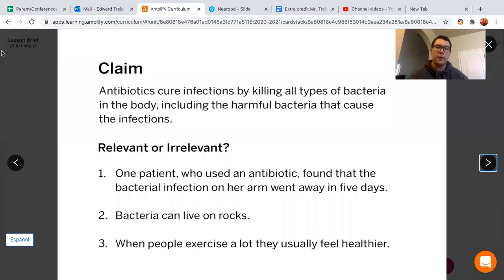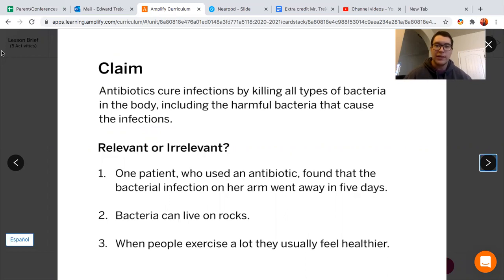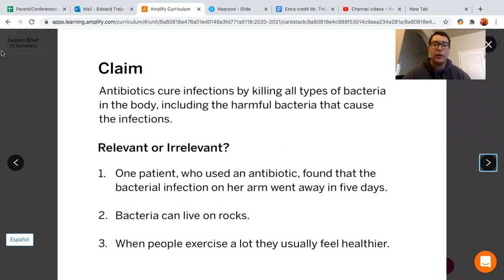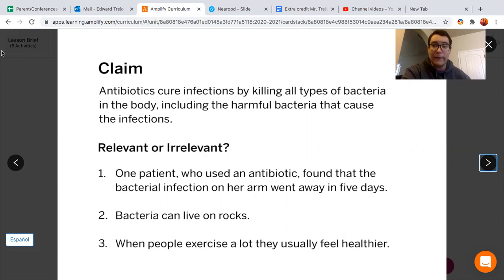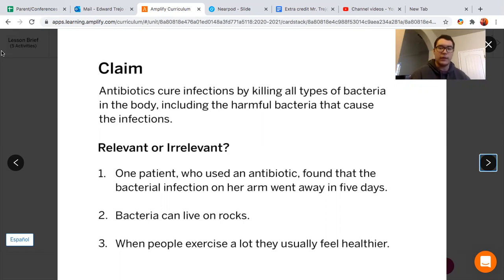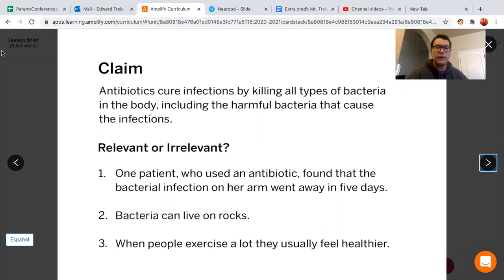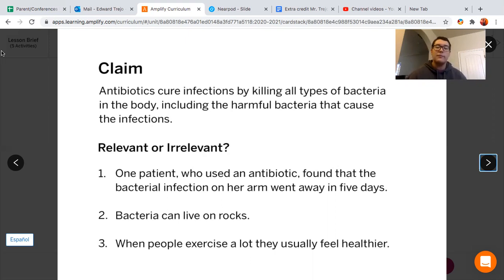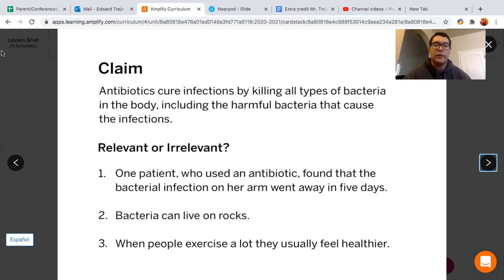Relevant or Irrelevant